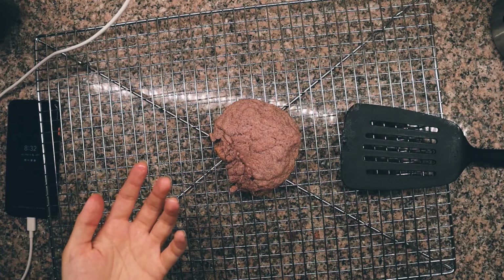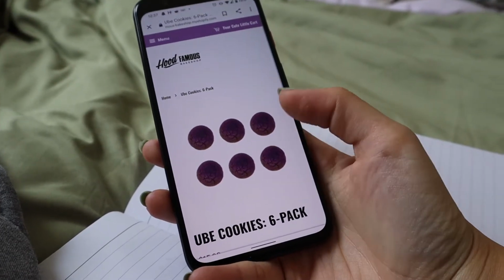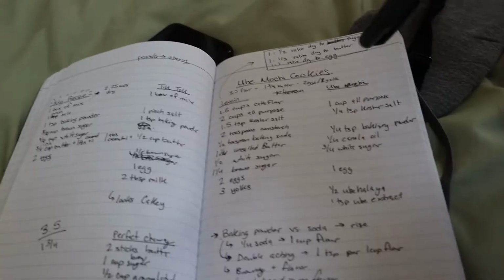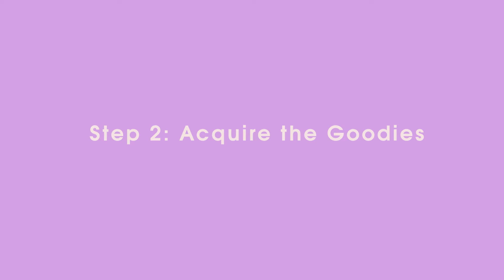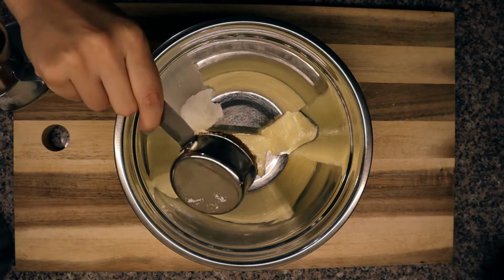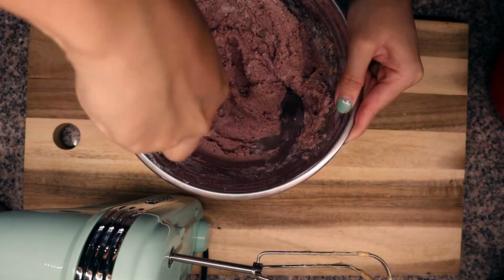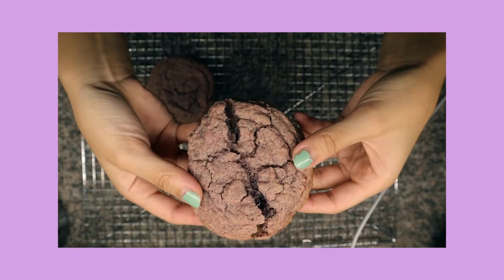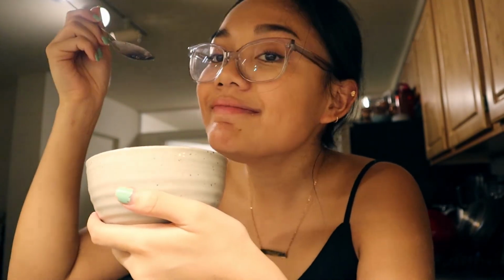I made cookies out of Trader Joe's Ube Mochi Pancake Mix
Difficult times call for difficult measures, and I used pancake mix to make cookies???
UBE MOCHI COOKIES, AT THAT?

w/ love,
em